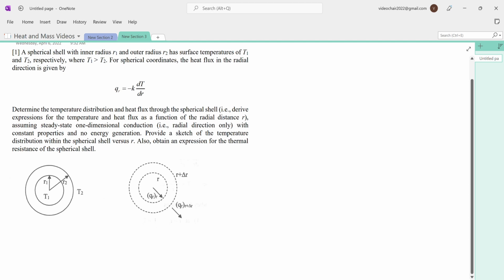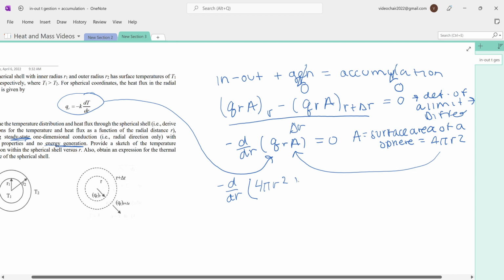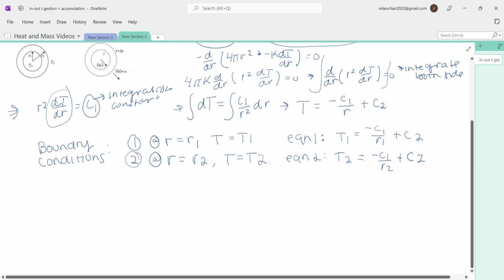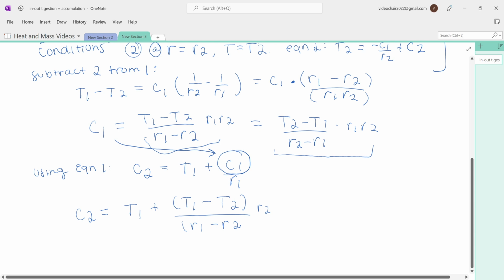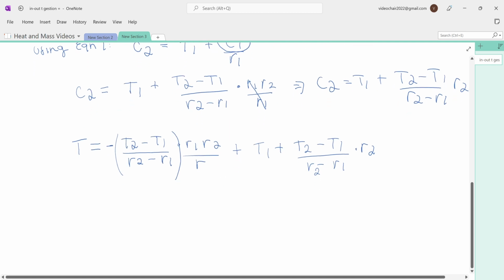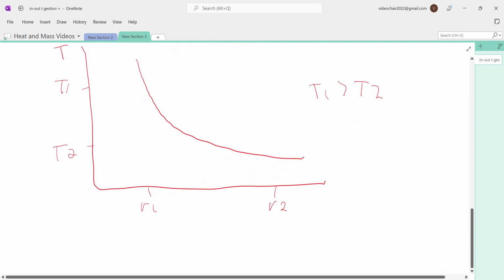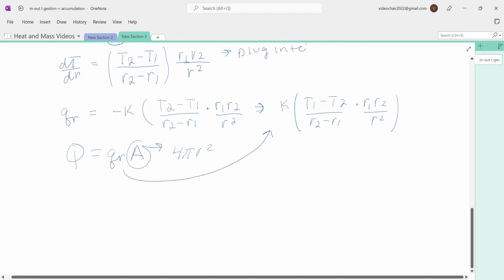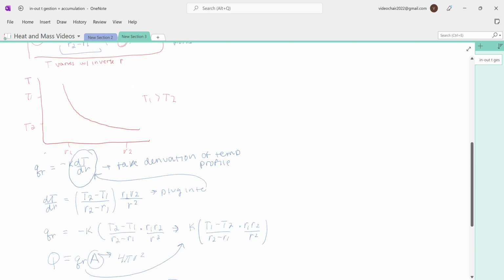CHE 378: Temperature Profile of a Sphere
Describes how to find the temperature profile of a sphere as well as the expression for thermal resistance.